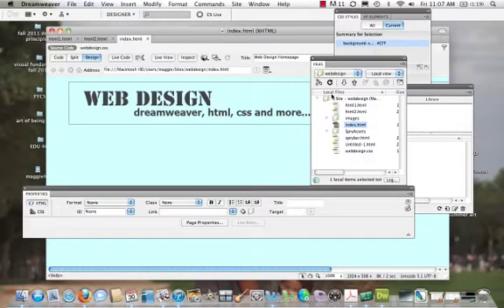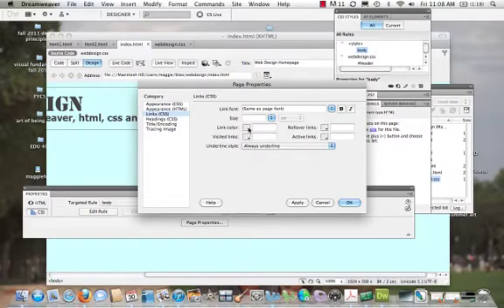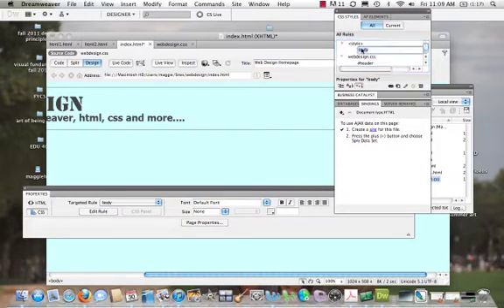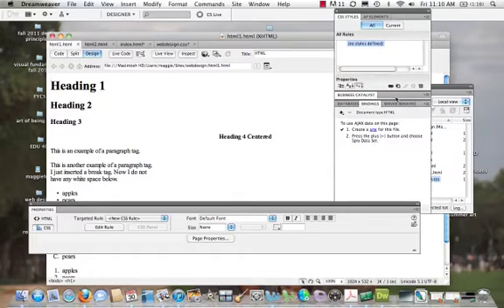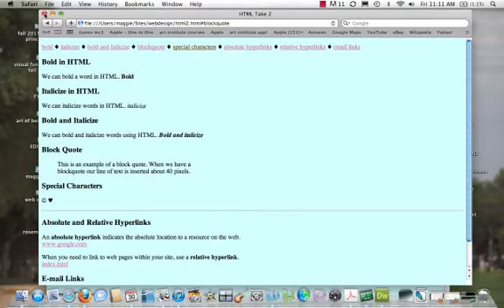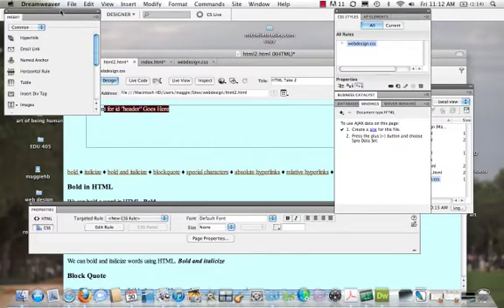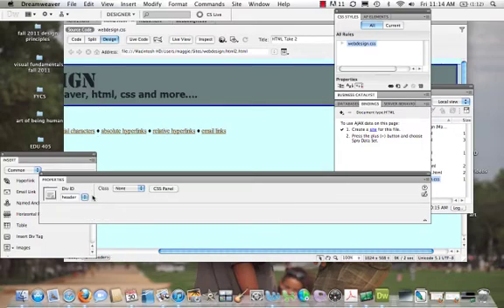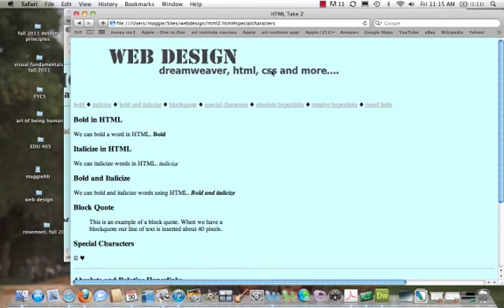Attaching a CSS Style Sheet to multiple pages of a Website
In this video I will show you how to attach your CSS style sheet to multiple pages of your website.